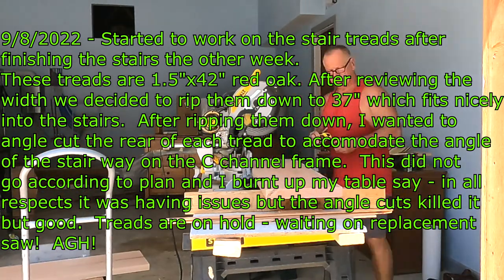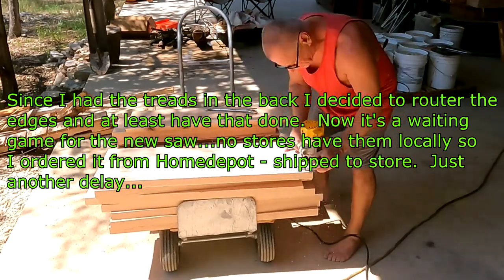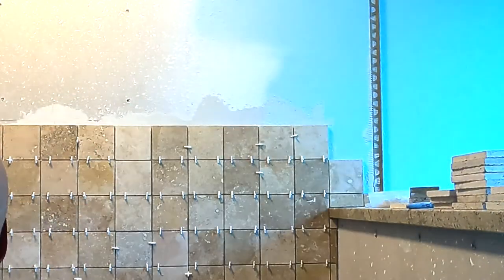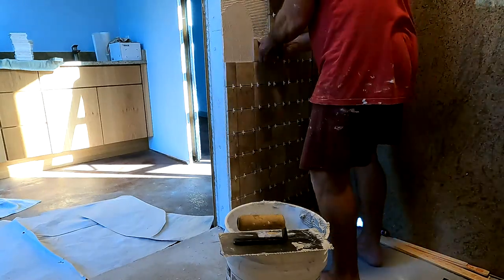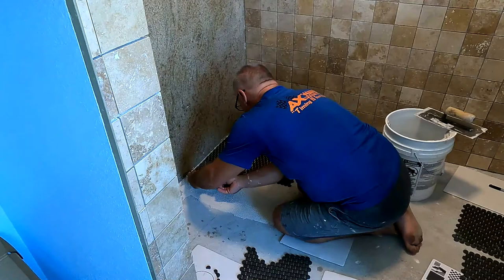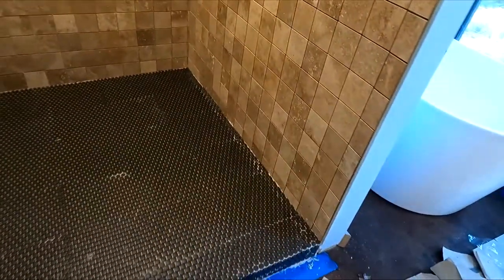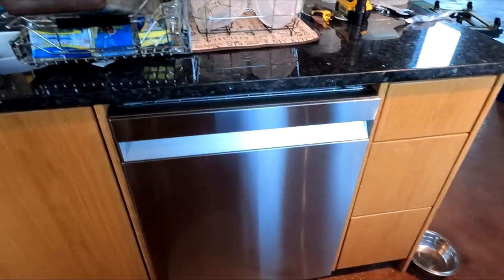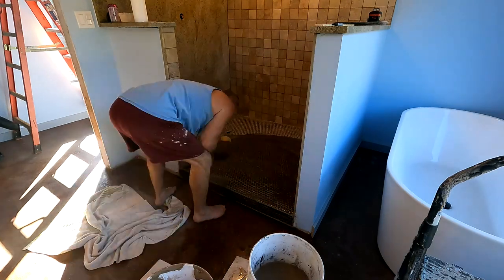Bathroom tile install, and bunch of other little things.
Finally getting around to tiling the bathrooms to get ready for our moving.

We also get our first fill of propane (380gals), install our stove, dish washer, fridge and freezer...finally getting the appliances rolling and everything plugged in and connected.

We're getting there...

For the most part, we are working on a bunch of stuff at the same time. I am also have tons of frustration with brass plumbing fittings.  I have had 3 leaks with those, no matter if I use teflon, pipe goop etc...very frustrating and for the most part, I just keep trying to seal things up until I do...no other way.  I have also taken a stance to  remove as many connectors as possible.  The fun part (and not sure I video this), is it always happens in the hardest to reach areas (middle bathroom).

On a positive side, we have propane and thus the stove is alive as are the tankless hot water heaters!  I did have to order long shower head arms to move the head a bit more away from the wall.  Angie also sealed the master bath shower and once the shower arm shows up...it's shower time!!! YAY!

I also started the video with trying to make the stair treads and managed to cook my table saw!  I had to order a replacement - it was time anyways, and it took 2 weeks to get it (it arrive a few days ago and took 1.5hrs to put together - um, right!).

I'll get back to the treads in the near future...

By the time I made this video we received our interior doors and installed them as well (next video), so lots is going on.

Thanks again for watching and the huge support that we get from friends and family.  Keep it coming...we need the final push!

PS: as of today - Sep 20th, we are moving the cat into the house!  OHOH!  That means we are staying in it tonight!

I will also have some info about Cellular Routers (we just upgraded to a MOFI5500 and it's fantastic).

Cheers...CYA!